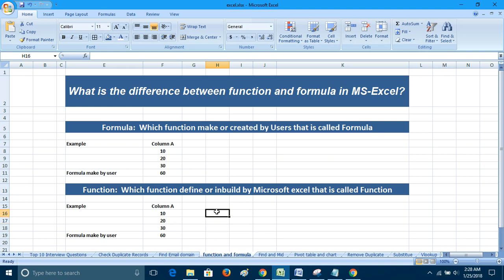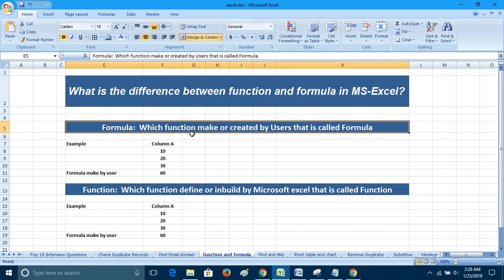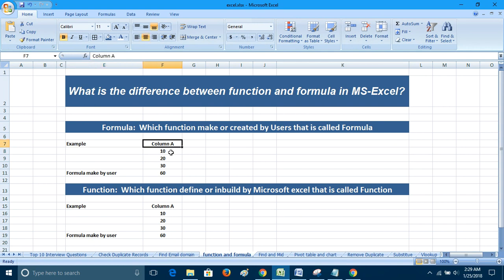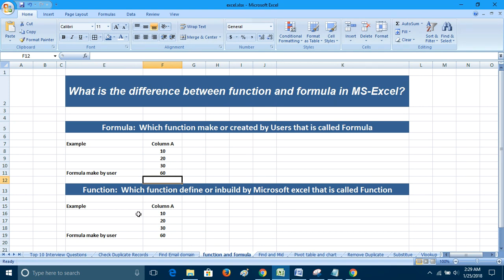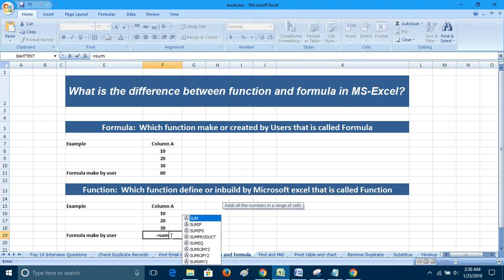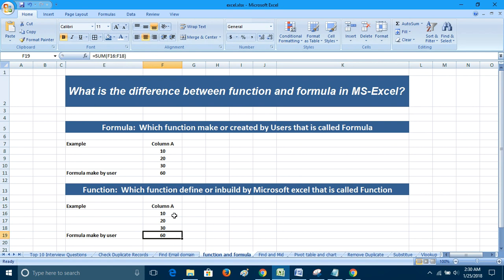What is the difference between function and formula in MS Excel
difference between function and formula in MS Excel